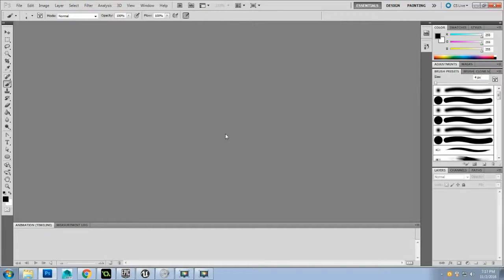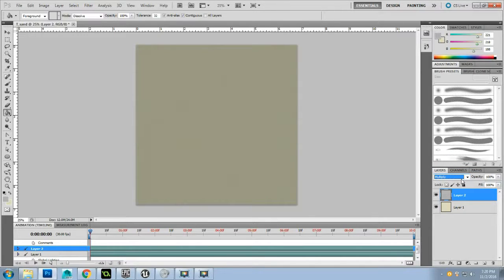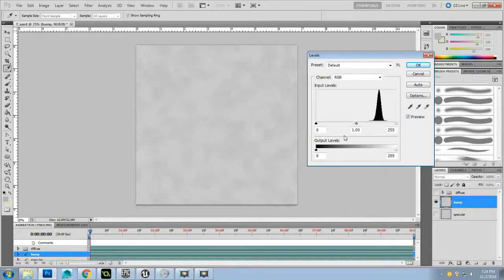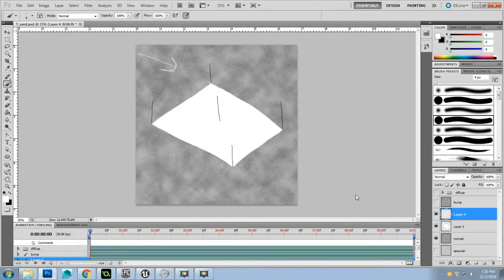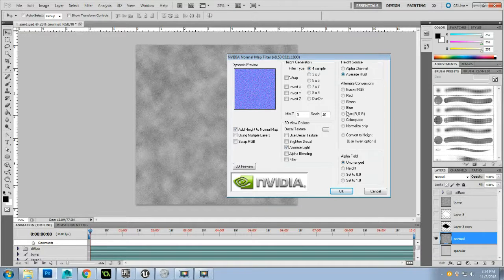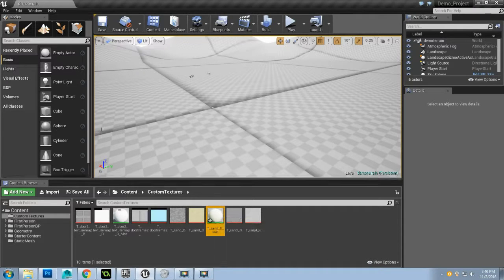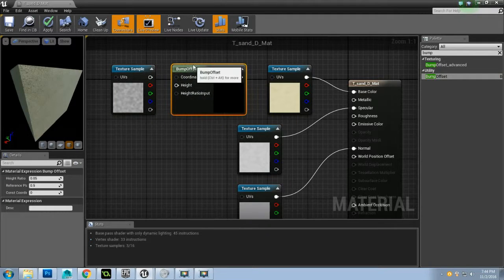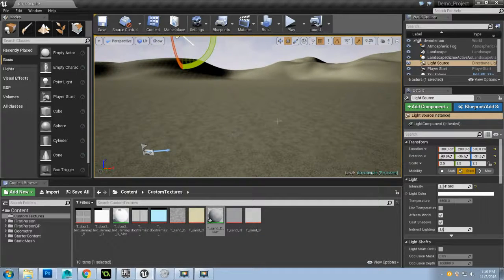Sand Texture for Unreal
In this video we will be making a sand texture to be used in the Unreal Engine.